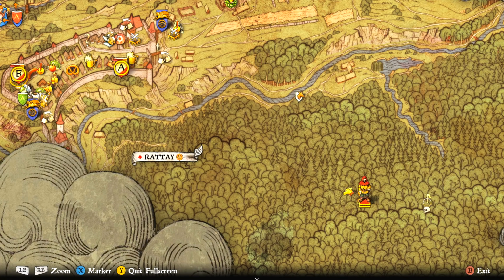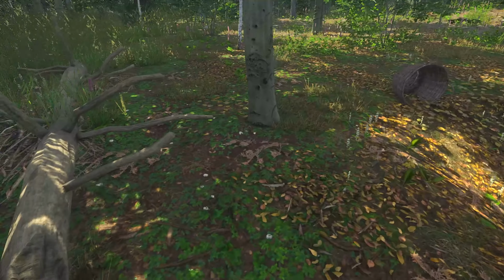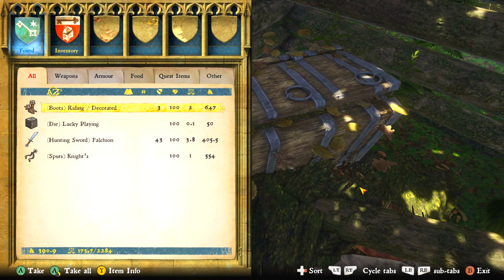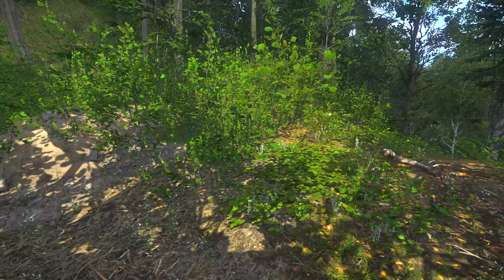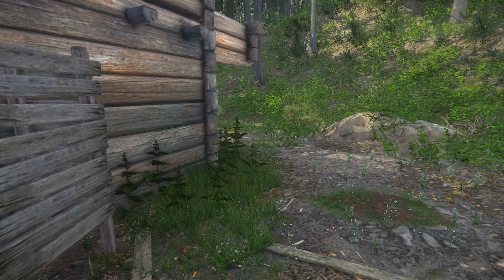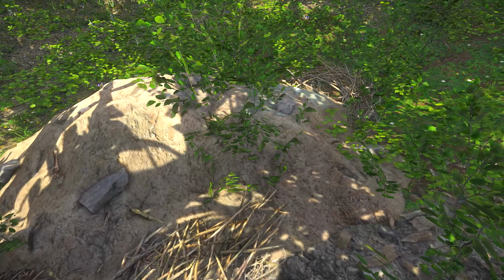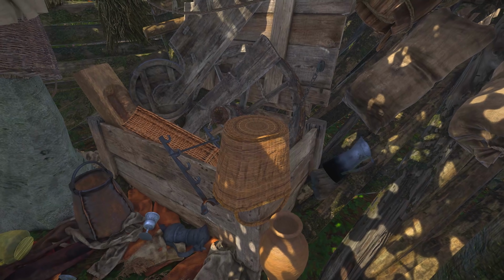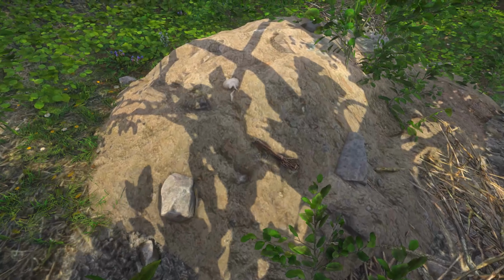Kingdom Come Deliverance | Green Lake House Mystery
Kingdom Come Deliverance's Biggest Mystery Go's So Much Deeper...